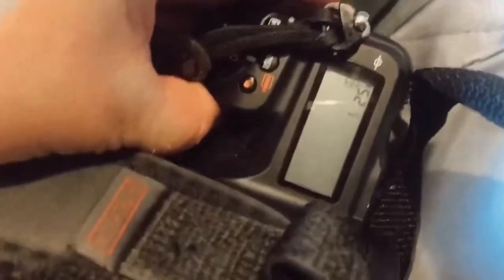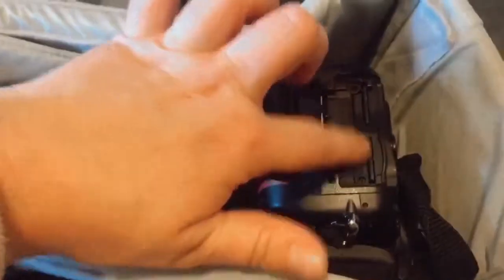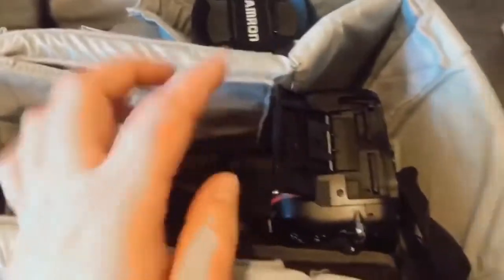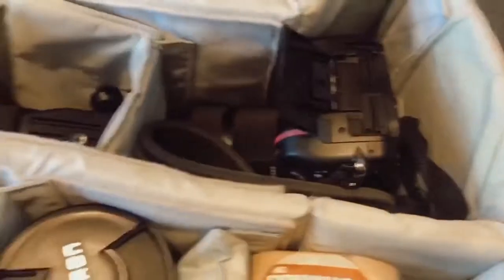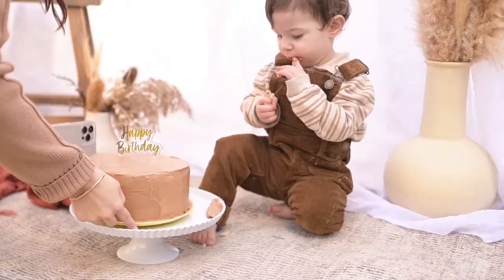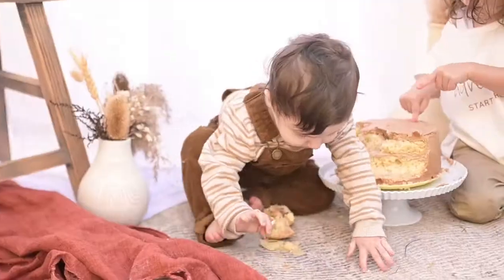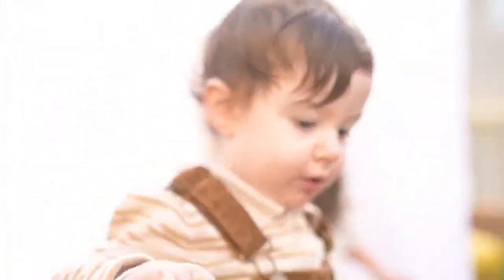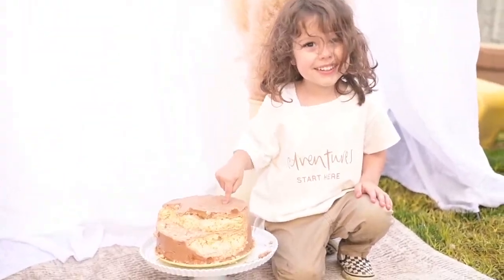DIY cake smash photography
Ok, I know this vlog  could be the worst on youtube haha but starting before I'm ready! This was much hard to vlog than I anticipated but I hope this insight is helpful. This was a super easy way to capture cake smash photos, easily done at home in your backyard. Next vlog will be better, I hope! Practice makes perfect and I'm slowly getting used to both doing my job and documenting the behind the scenes of photoshoots for social media. Enjoy!